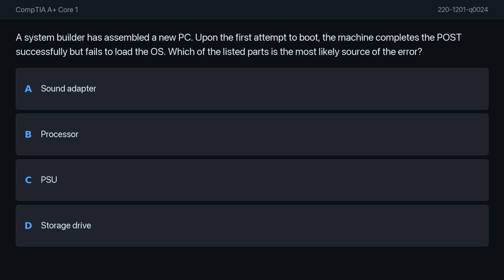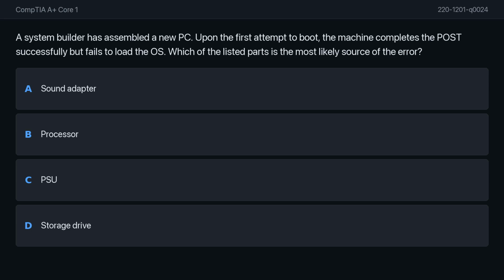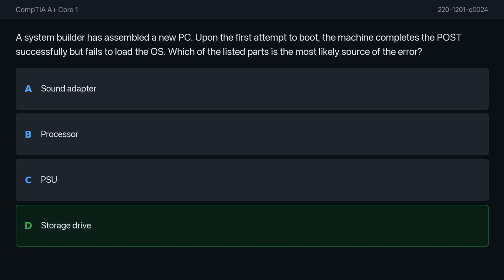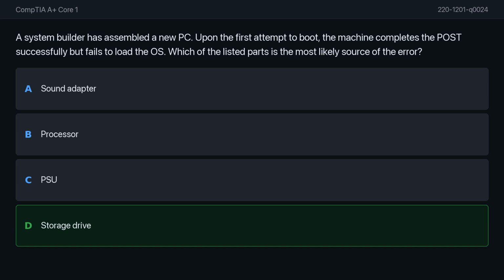Certingo | CompTIA A+ Core 1 (220-1201) — Question 24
🎯 Getting ready for the CompTIA A+ Core 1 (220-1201) certification? Practice FREE with a real exam demo

📚 CompTIA A+ Core 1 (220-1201) | Question 24

A system builder has assembled a new PC. Upon the first attempt to boot, the machine completes the POST successfully but fails to load the OS. Which of the listed parts is the most likely source of the error?

🎯 Category: Hardware and Network Troubleshooting
🧠 Stop memorizing random questions: unlock the full question bank, timed exam simulations and spaced repetition (SRS) that tells you when to review each topic